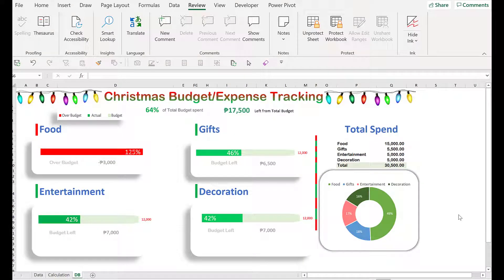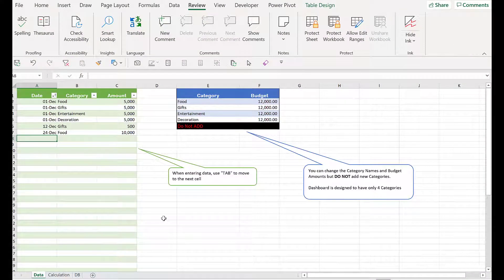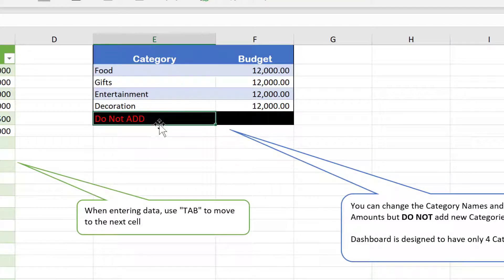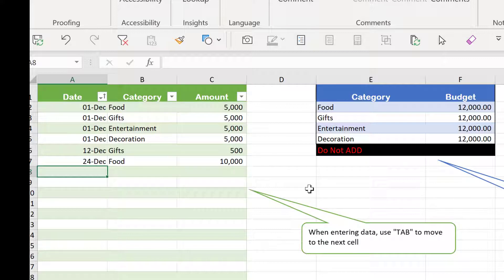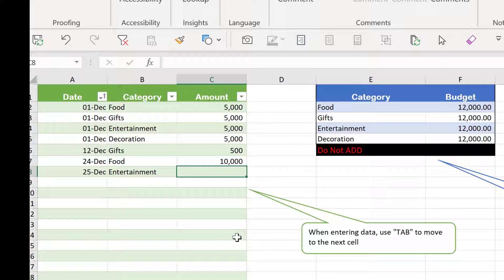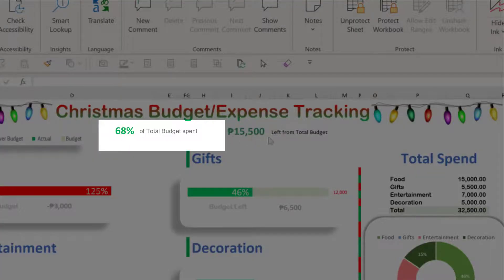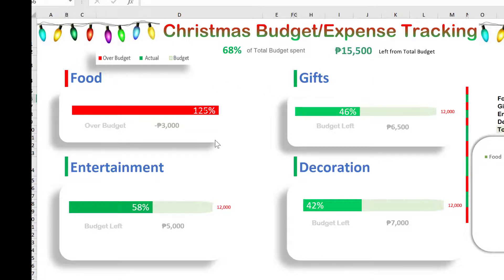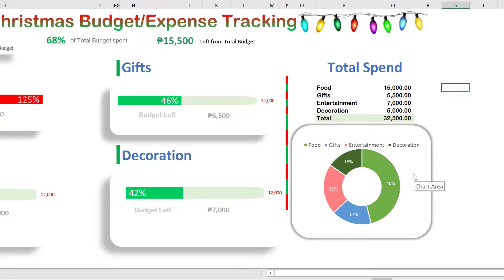Christmas Budget/Expense Dashboard in Excel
Christmas is just around the corner. Soon, we will be heading to malls to shop. Why not use Excel to track down your expenses and set up a budget.

For Excel Online and Live Training courses please check my